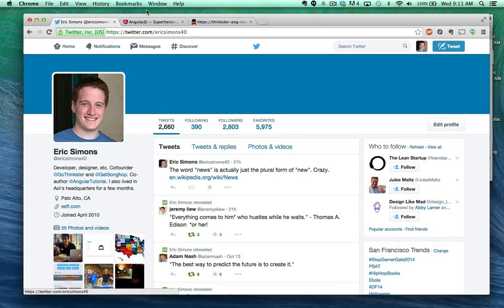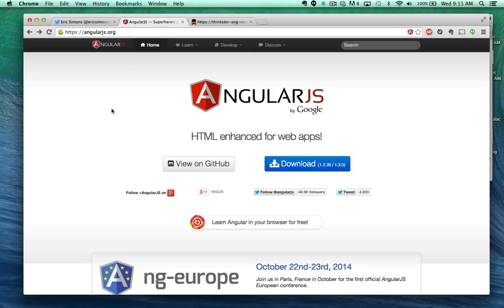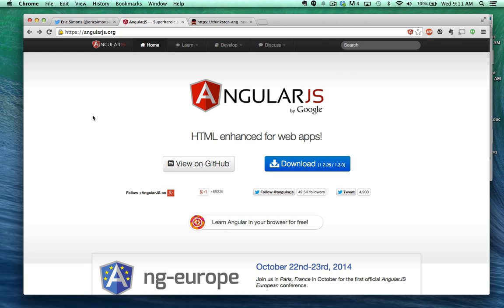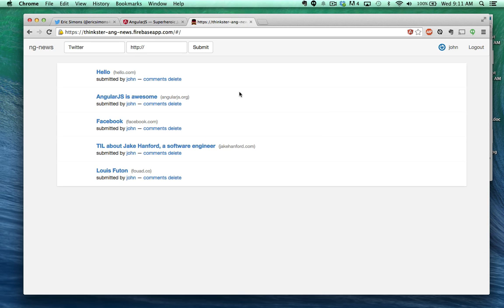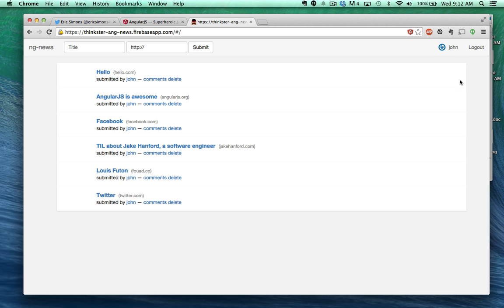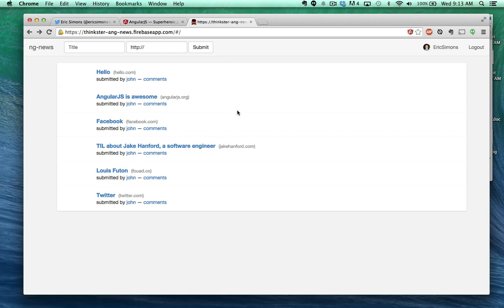AngularJS Tutorial: Intro Screencast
The screencasts, PDF ebook and source code are available over